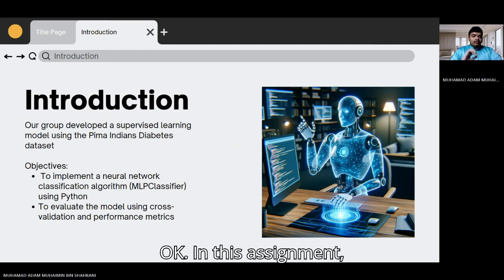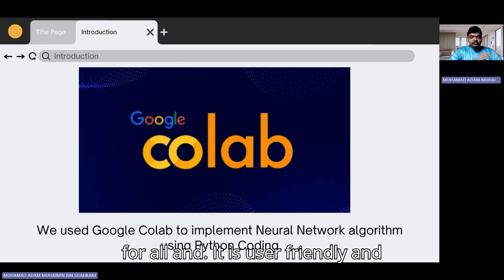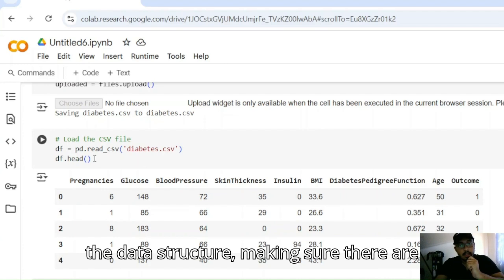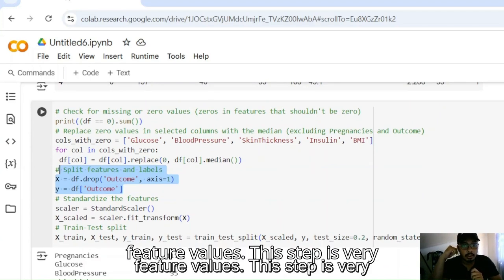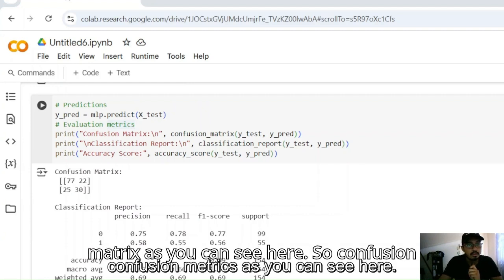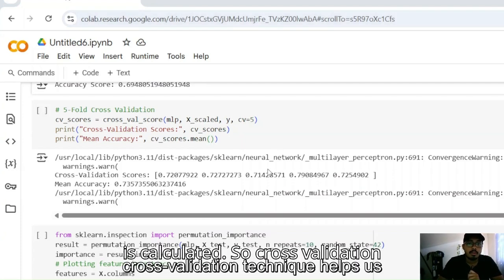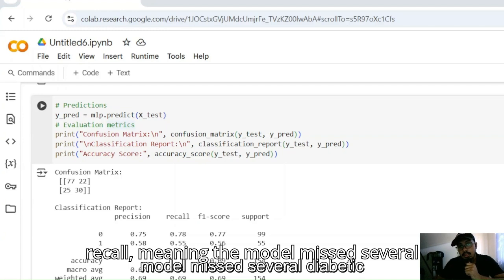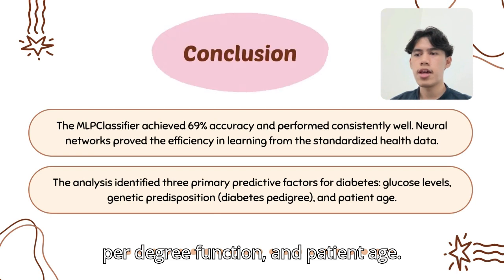Assignment 2 Group K